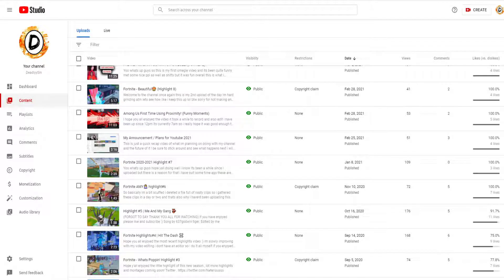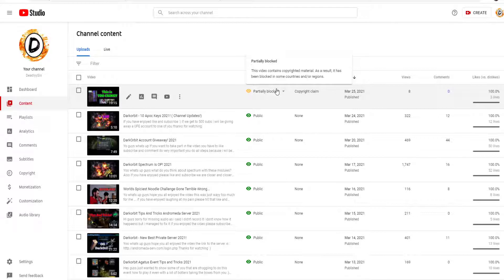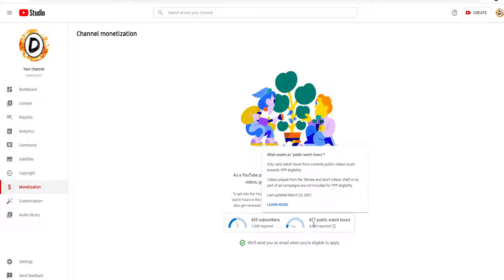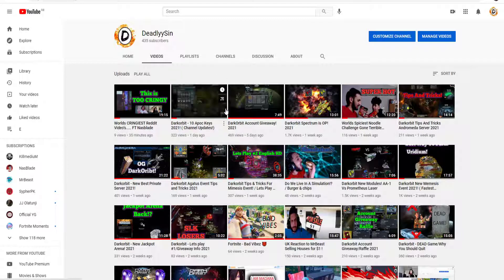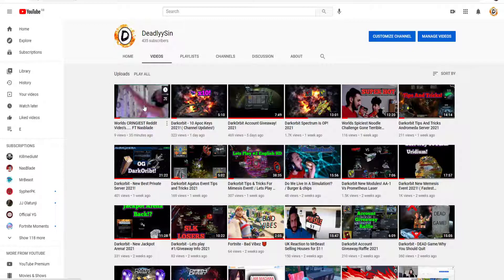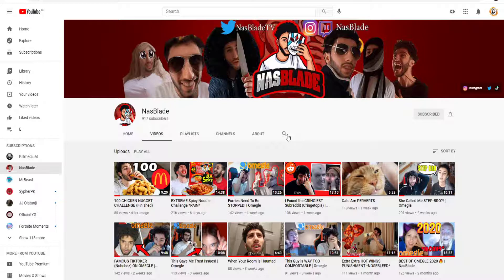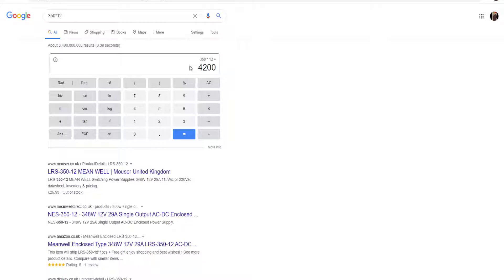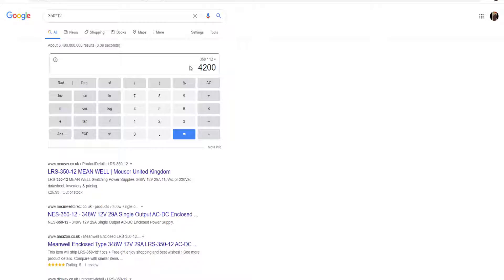Future Me Video Scheduled 4 months from march 2021